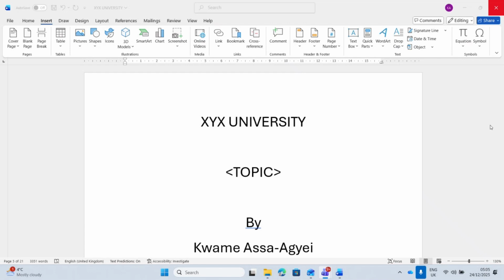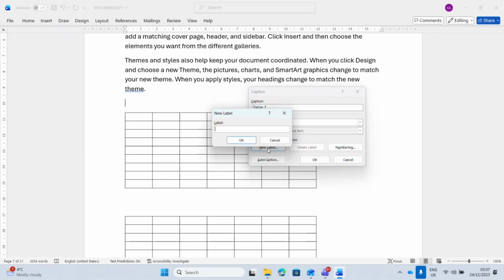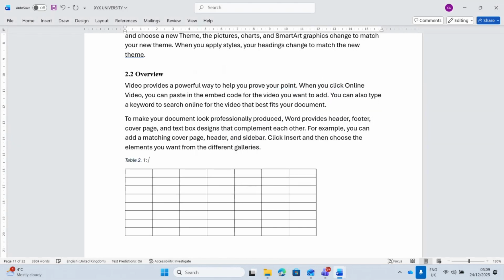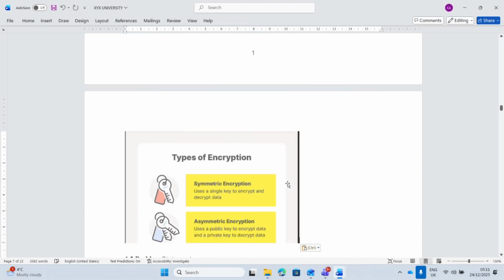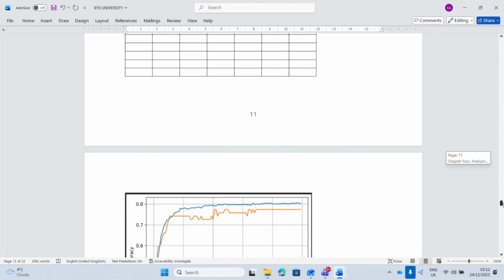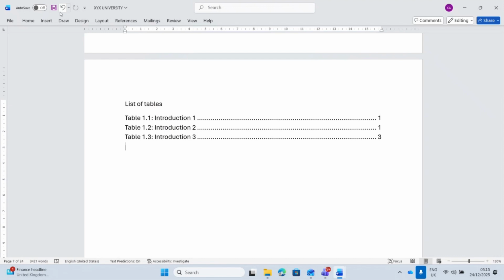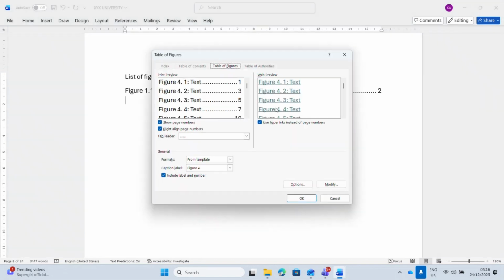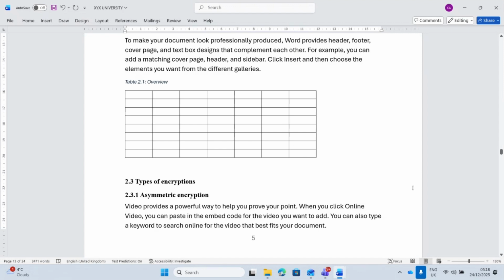How to Create a List of Tables and Figures in Microsoft Word | Step-by-Step Guide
Learn how to create a List of Tables and Figures in Microsoft Word automatically using captions. In this step-by-step tutorial, I’ll show you how to insert captions, generate a List of Tables, and create a List of Figures for reports, projects, research papers, and thesis documents.

This lesson is ideal for students, teachers, researchers, and professionals who want properly formatted academic or official documents in Microsoft Word.

📌 In this video, you’ll learn:
✔ How to insert and manage captions for tables and figures
✔ How to generate a List of Tables
✔ How to generate a List of Figures
✔ How to update the lists automatically when changes are made

🖥 Works on Microsoft Word 2016, 2019, 2021 & Microsoft Word 365